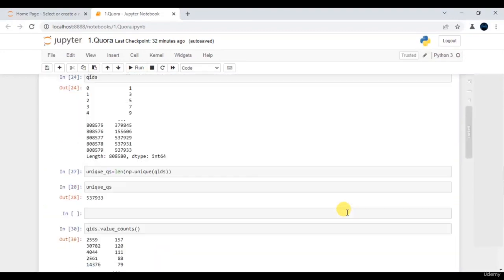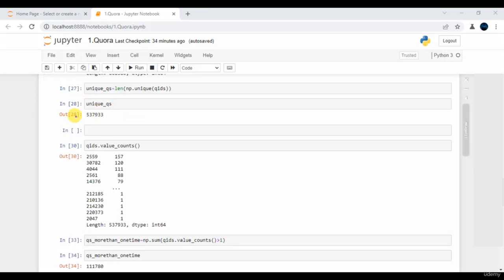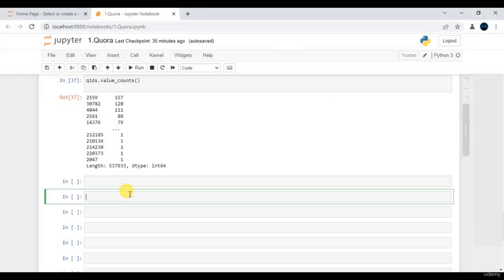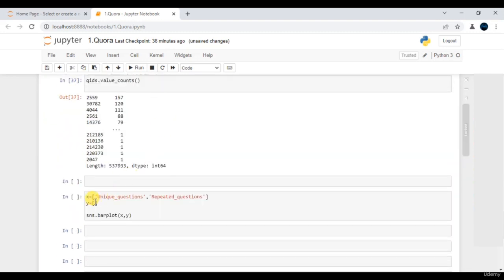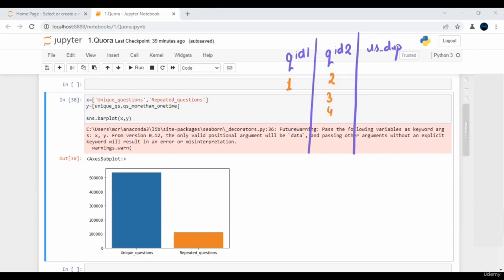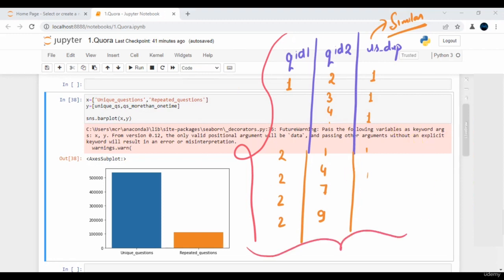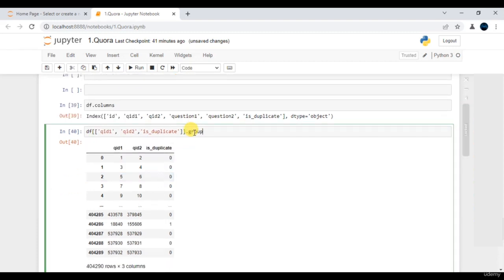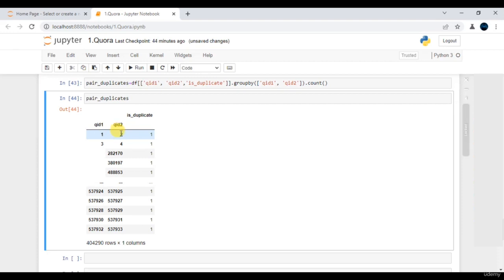3.Data science Analytics AI Real world Project using Python : 3.3 Checking for Duplicates questions!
3.Data science Analytics AI Real world Project using Python : 3.3  Checking for Duplicates questions in our data !